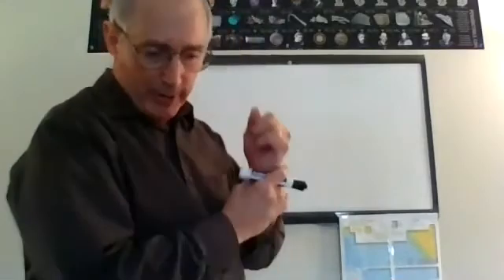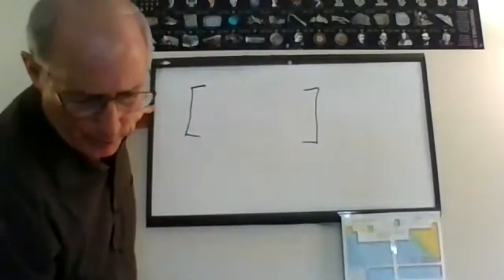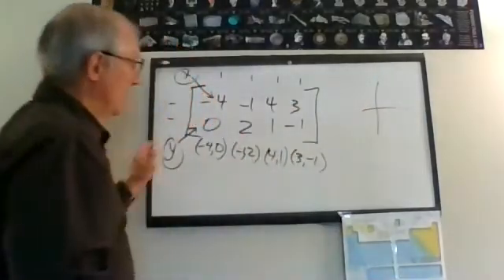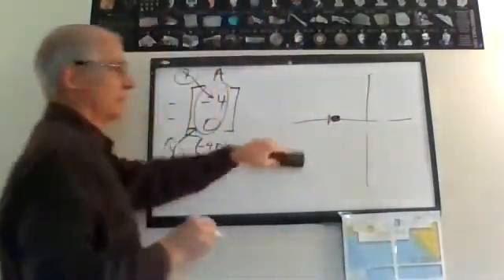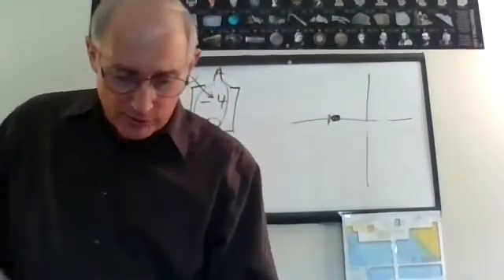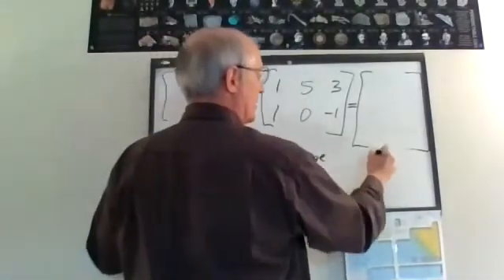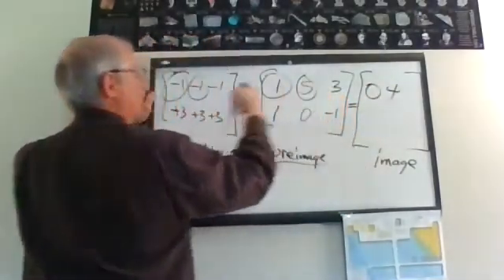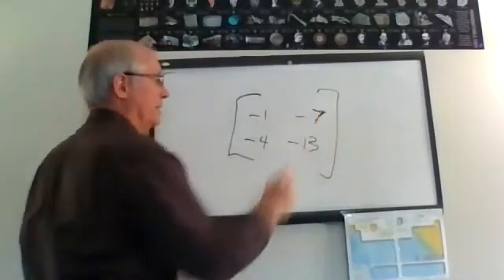Geometry 9 2A Matrices Thurs May 07